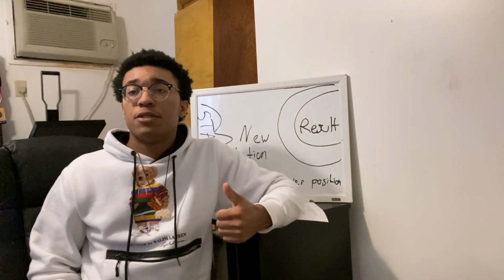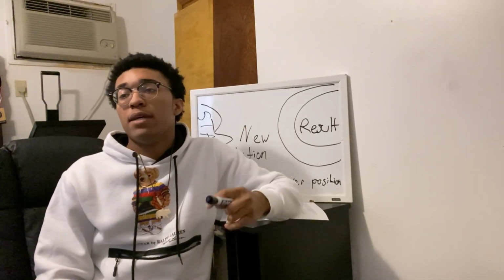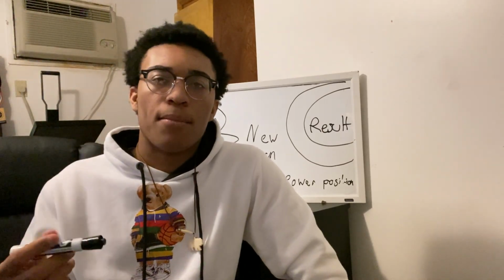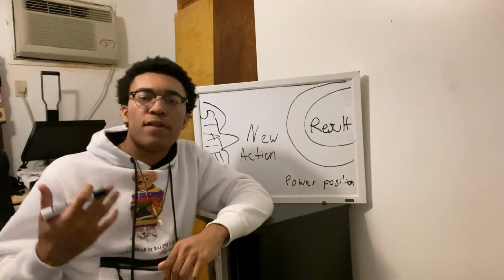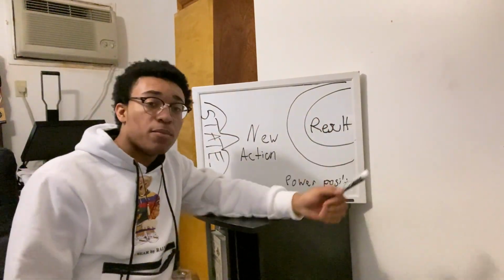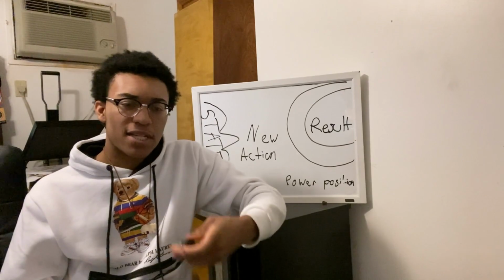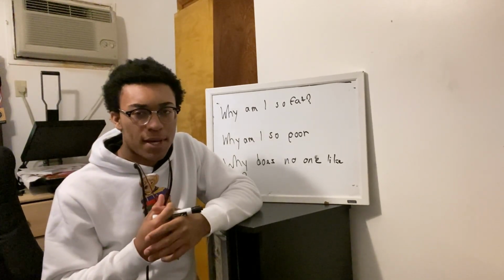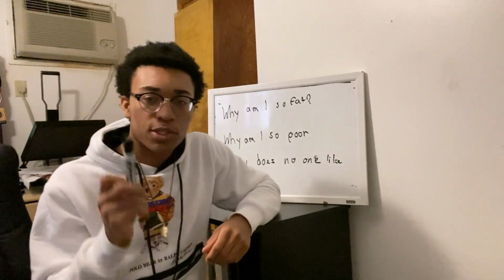Change Your Life with These Mindset Hacks!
In this video, I'm going to share with you some tools to help you change your mindset and stick to your fitness goals.

Sticking to a workout routine can be tough, but these mindset hacks will help you overcome any resistance and achieve your fitness goals. With these tips, you'll be able to stick to your routine and change your life for the better!